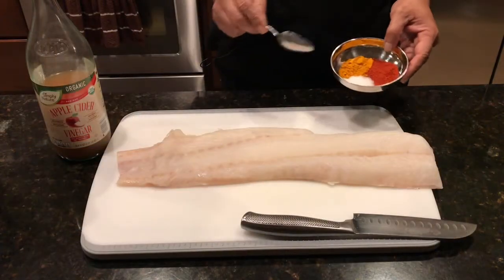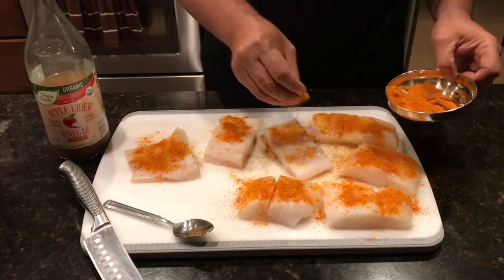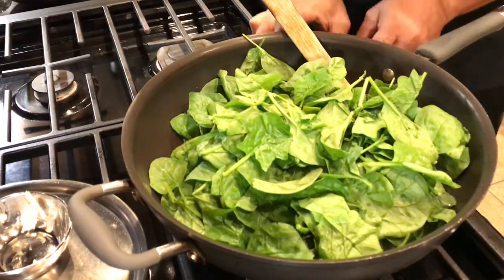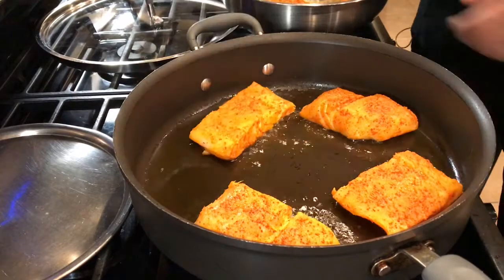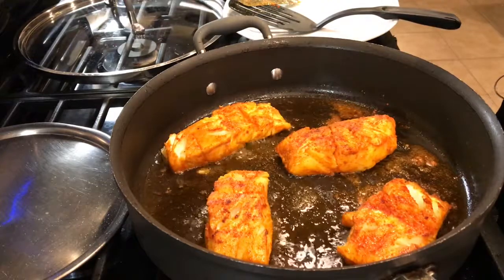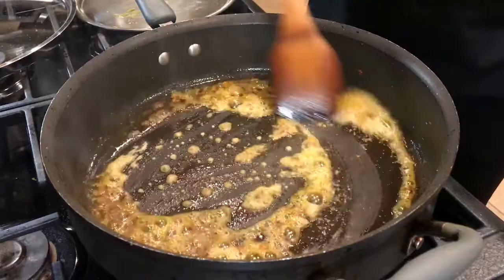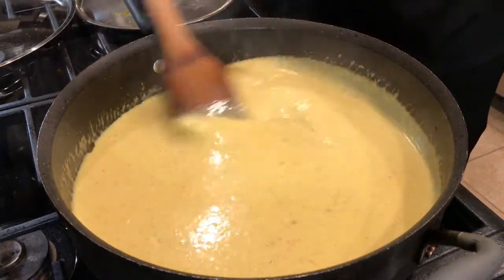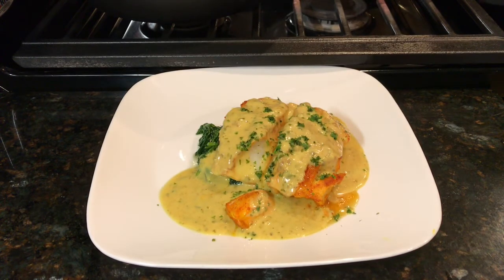How To Make Indian Fish Florentine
Our Indian fish Florentine is my creation.  For preparation, I used cod.  Cod is delicious and delicate.  It is a flaky fish, so it must be cooked gently.  I marinated the cod with a small amount of salt, turmeric, chili powder, and a small amount of vinegar.  I allowed it to sit for 30 minutes. In the meanwhile, I prepared the spinach. I used garlic and cooked it in both oil and a small amount of butter for the spinach.  The oil keeps the butter from burning.  Once I sautéd the garlic, I added the spinach and allowed it to wilt.  I then added salt and nutmeg to season it and a small amount of cream to thicken it.  I prepared the sauce using ginger, garlic, and onion paste.  This keeps the base of the sauce smooth and thick.  I also used our lemon pepper mustard sauce and fish sauce.  The fish sauce added a seafood taste, and the curry powder gave it a slight Indian taste.  I used a bed of spinach for the plate of this dish and placed two small pieces of cod on top.  I drizzled a good amount of the sauce on top.  The flavors in this dish were spectacular!  Each step in the preparation of this dish was easy.  I hope you give this recipe a try.  Happy cooking!

Indian Fish Florentine-
2  pounds of cod,
7 garlic cloves,
1 tsp nutmeg,
1 tsp dill or tarragon,
1 tbsp butter,
1 tbsp oil,
3 cups spinach, and ½ cup cream.
Marinade-
1 tsp turmeric,
1 tsp chili powder,
1 tsp salt, and
1 tsp apple cider vinegar.
Indian Seafood Sauce-
1 tsp ginger paste,
1 tsp garlic paste,
5 tbsp onion paste,
½ cup lemon pepper mustard sauce,
1 tsp curry powder,
¼ cup fish sauce.